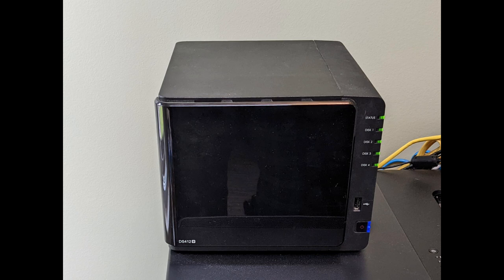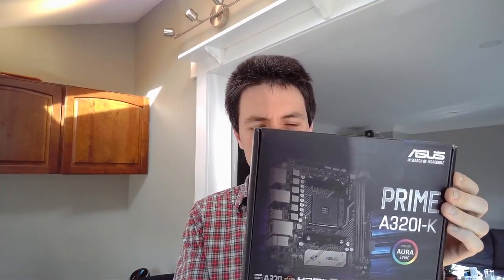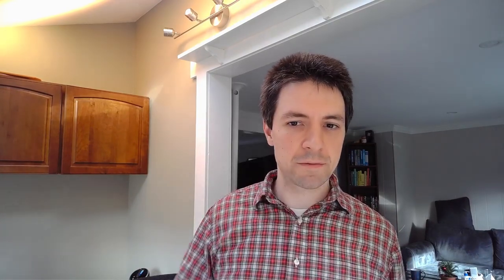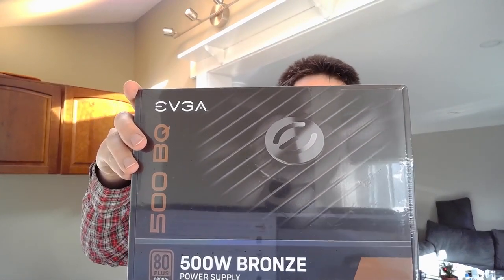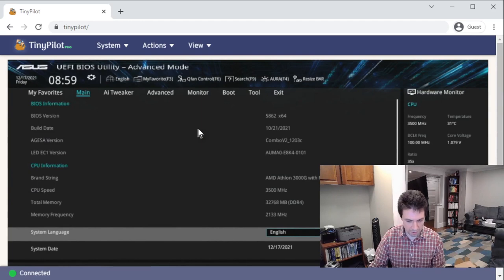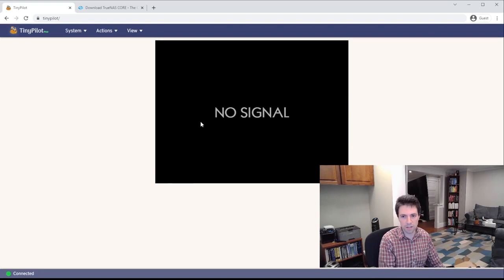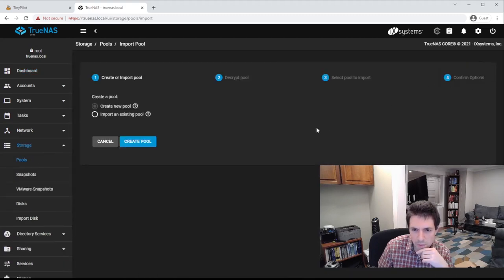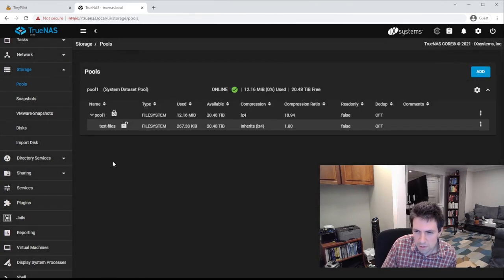Building My First Homelab TrueNAS Server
This is my first time building a NAS server, so I recorded my parts selection and installing TrueNAS.

0:00 - Intro
0:39 - Fractal Design Node 304 Case
1:34 - ASUS Prime A320I-K mini-ITX motherboard
3:46 - AMD Athlon 3000G CPU
4:40 - Kingston A400 M.2 SSD (OS drive)
5:18 - Toshiba N300 8 TB x 2 (data drive)
6:44 - Seagate Ironwolf 8 TB x 2 (data drive)
7:26 - Avoid SMR drives
7:59 - Corsair Vengeance LPX 16 GB x 2 RAM
8:09 - EVA 500 BQ 500W PSU
8:23 - Completed build
8:47 - Connecting TinyPilot Voyager 2
10:00 - First boot
11:04 - Installing TrueNAS
15:28 - Access TrueNAS web interface
16:06 - Creating our first ZFS pool
17:15 - Creating a ZFS dataset
17:54 - Sharing a ZFS dataset over the network with Samba

I used TinyPilot Voyager 2 PoE to mount the TrueNAS disk image on my server to do the initial install and configuration, as it allowed me to provision the server without ever connecting a monitor, keyboard, or mouse.